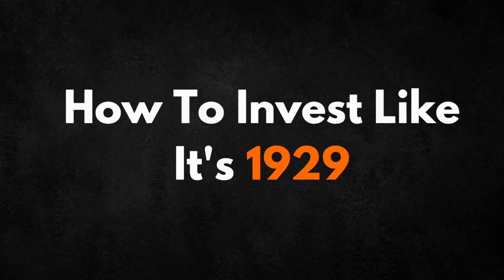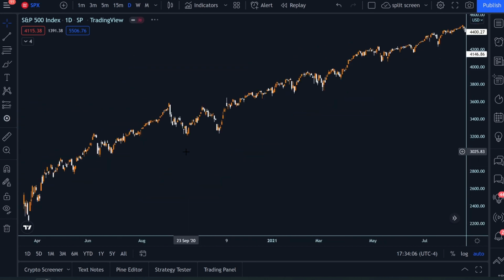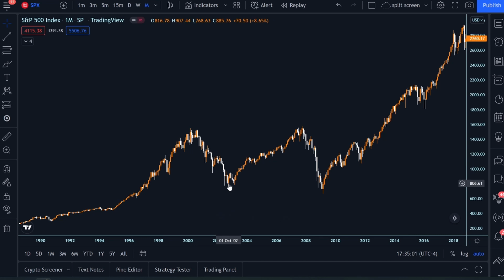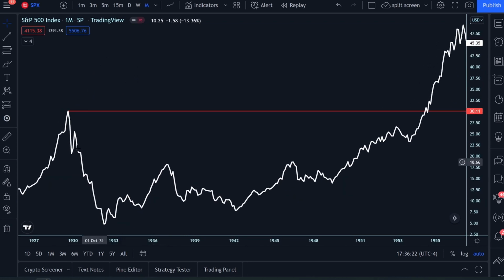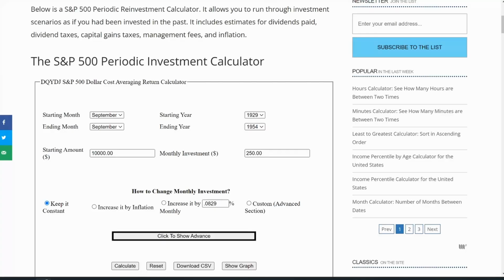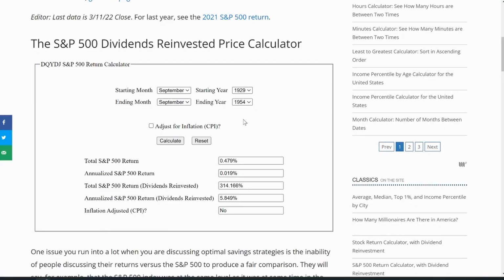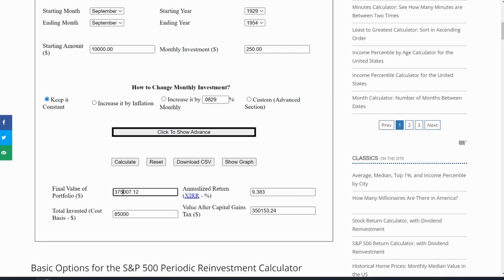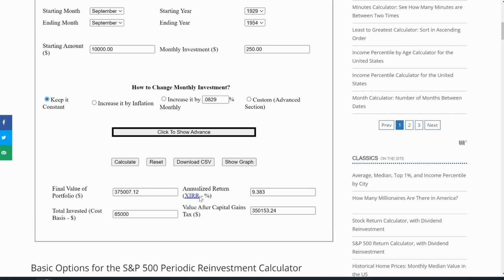How To Invest Like Its 1929 | Get Ready For The Crash📉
In this video I will show you what is arguably the best strategy for investing in a 1929 like scenario. So many new investors are scared of the "what-if" scenario. What-if you lose money or the market crashes. That is no way to think when investing in the market and I'm here to show you why you shouldn't worry as much as a new investor.